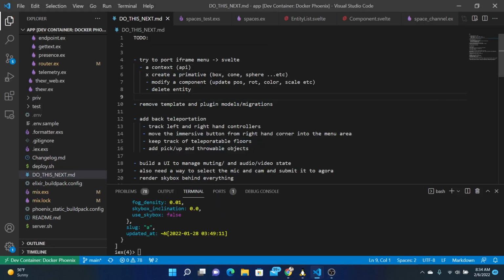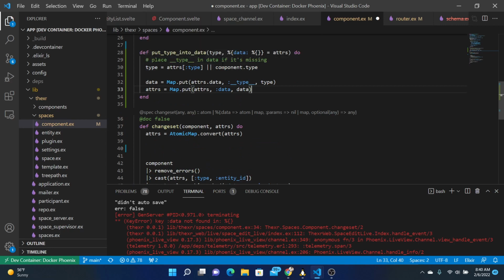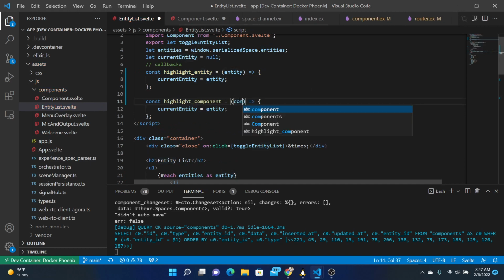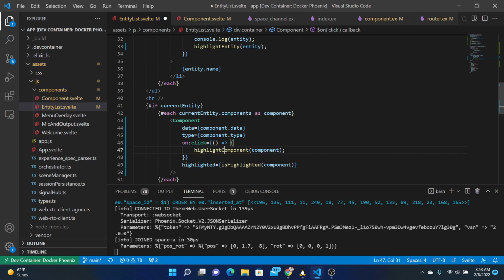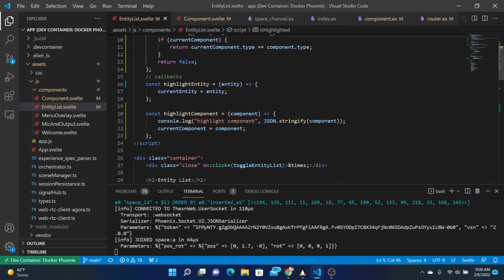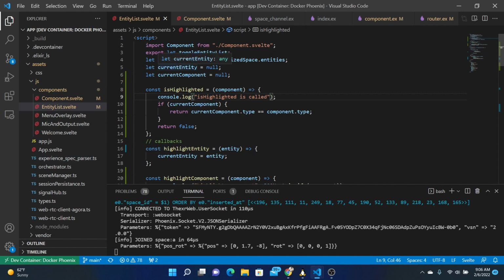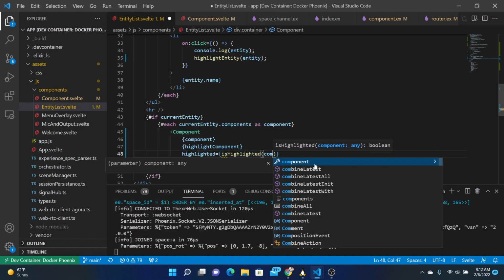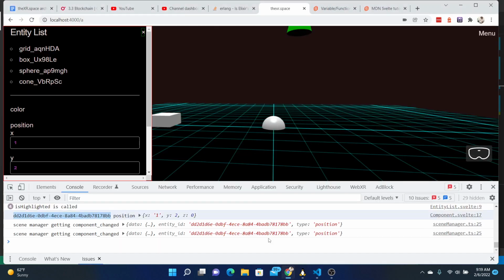Session 60: Fix bug and add Component Selecting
In this video I continue with my objective of making the Svelte based UI have feature parity with the Phoenix liveview side.  The Phoenix liveview side is able to hightlight/select each entity and then select one component at a time for editing.  During clicking around I noticed that I had introduced some kind of bug in the last video since the GenServer was crashing when I clicked on the component due to something with the Changeset.  Once I fixed the bug I continued to try to reproduce the same behavior on the Svelte components.
I added a variable to keep the highlighted or current component, then passed a highlight boolean to the Component so it could tell whether to show a form or now.  I stuggled a bit to get this part to work since I had a function to compute the boolean and svelte by default is not reactive to functions.  After some googling the trick is to prefix with $:, and whala component highlighting works.